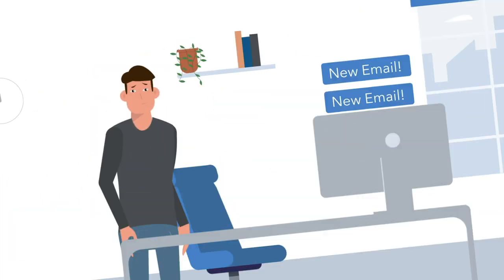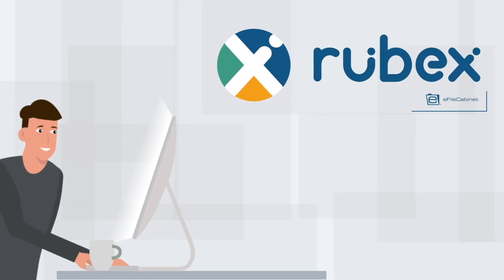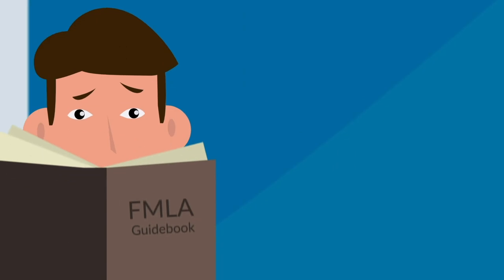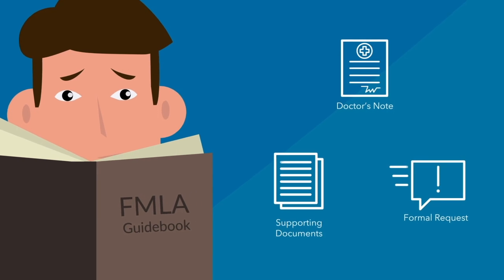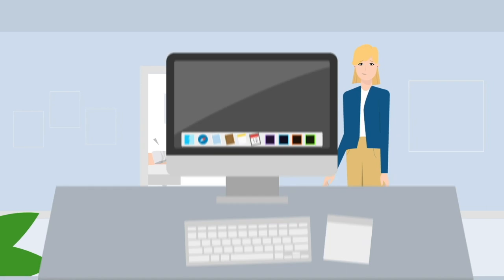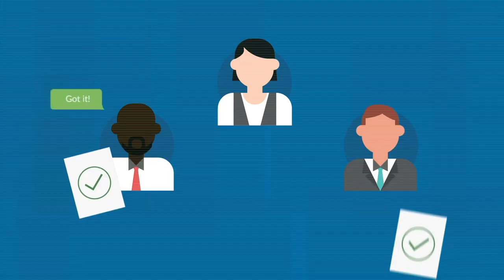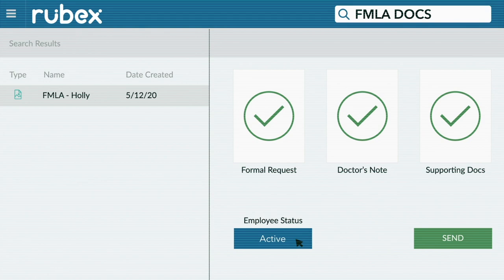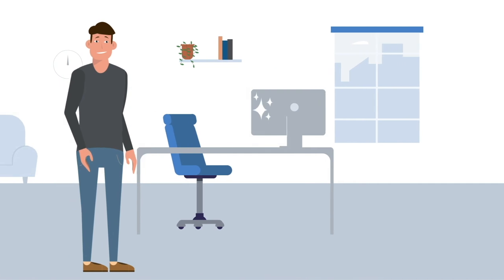Keep your HR Department Organized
Benjamin in HR rarely catches a break from the constant flow of paperwork in and out of his
office.

Luckily, eFileCabinet makes any complicated document processes easy.

Take FMLA requests for example.

It takes a lot of steps and forms to make sure an employee is qualified to take unpaid, protected
leave with health coverage, and that the employer follows labor law.
Holly has a family member who recently suffered a medical emergency, and she needs time
away from work.

Benjamin just uploads the required forms such as the formal request, doctor’s note, and
supporting documents, where they’ll automatically be sent to the right people and saved in the
right locations.

When Holly is ready to return, eFileCabinet’s automated workflows are already prepared with
the necessary documents, so she can be cleared for work faster and Benjamin’s records are
tidy and compliant.

Tasks that took hours are now done instantly.

And now with built-in eSignature, even more processes can be completed fast and within
compliance.

eFileCabinet allows you to get back to the work that matters.